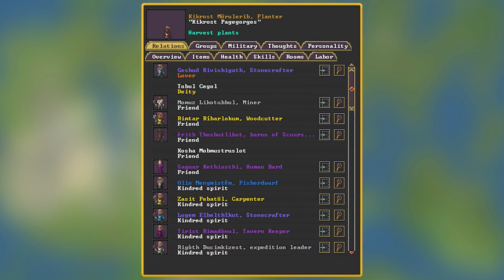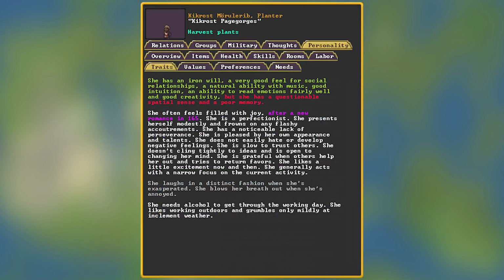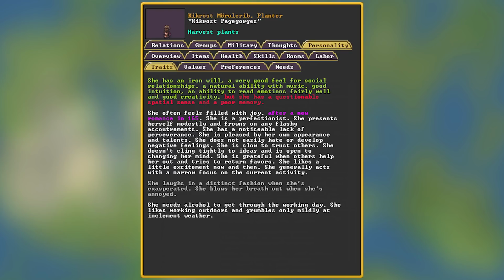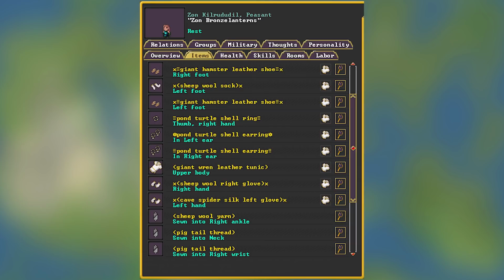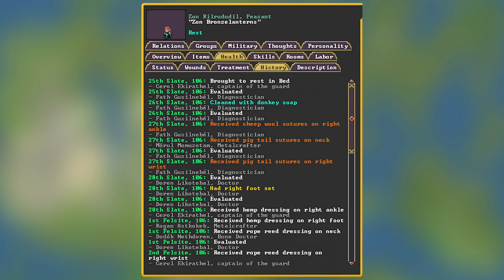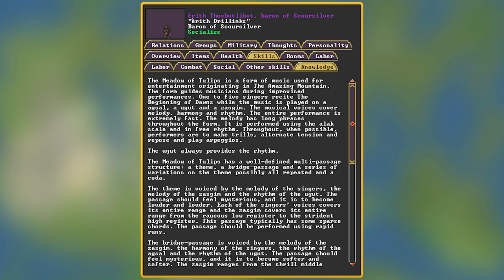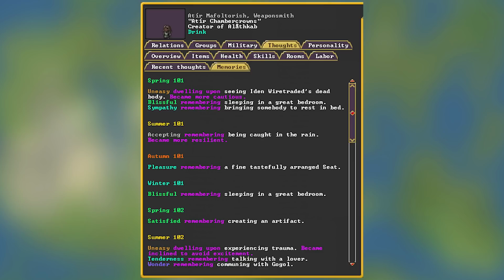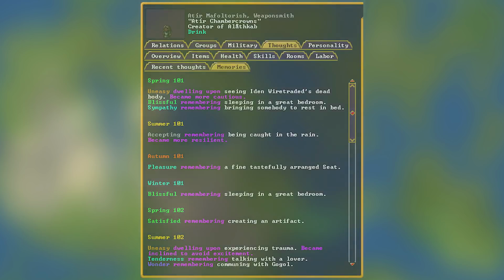Dwarf Fortress - Steam News - Dwarven Character Sheets Explained